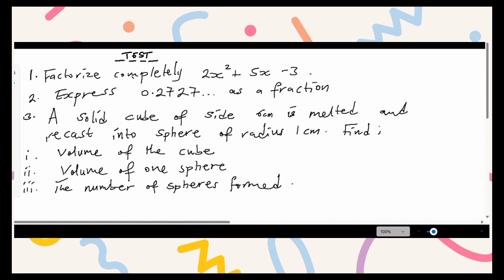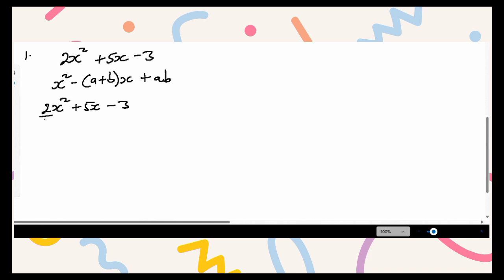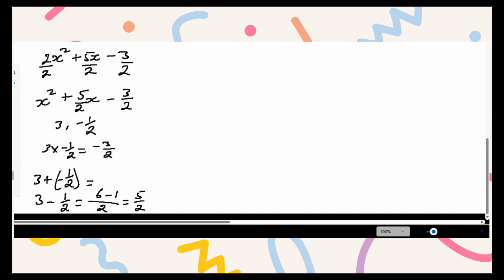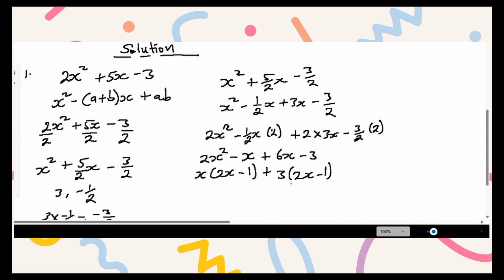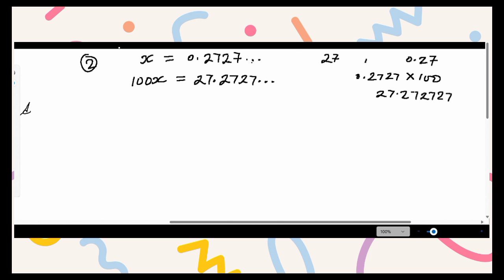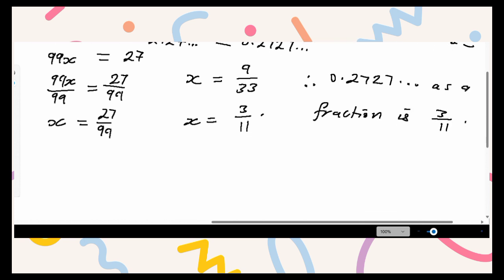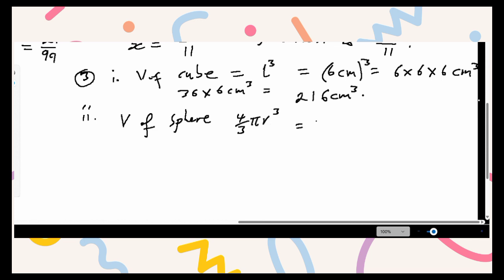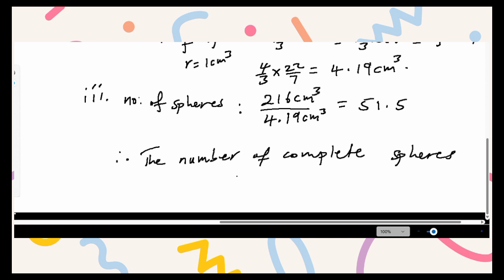Examination (likely) pt2